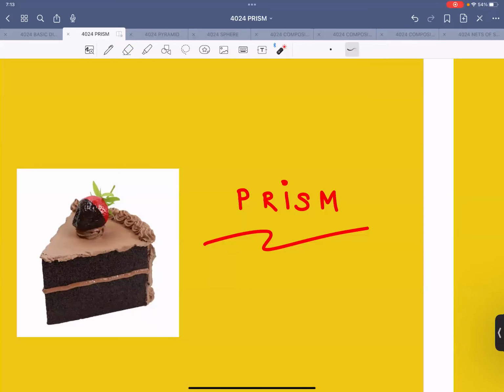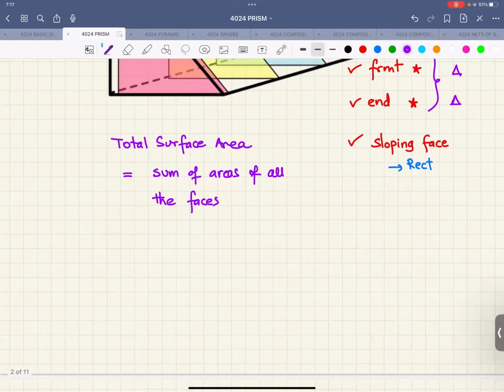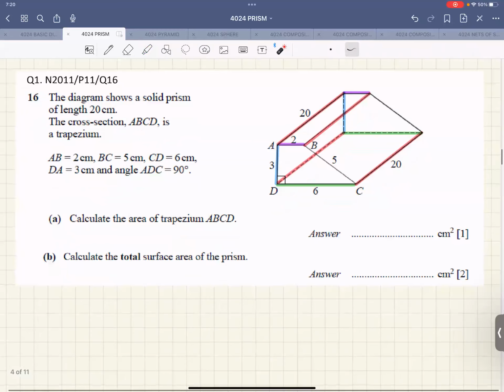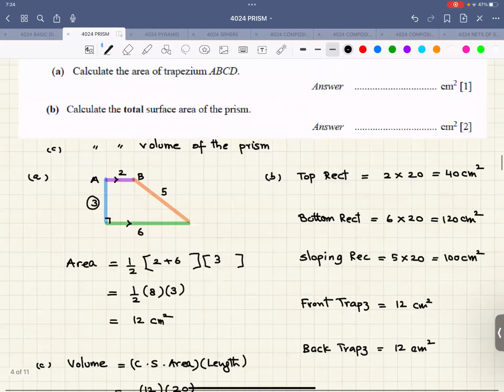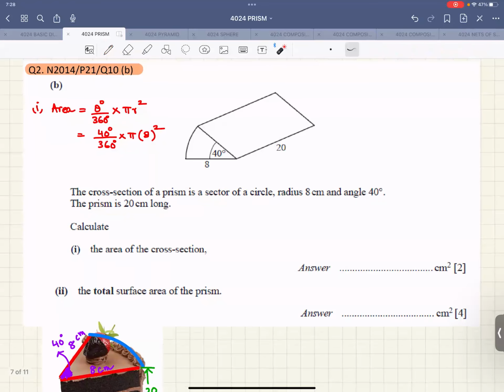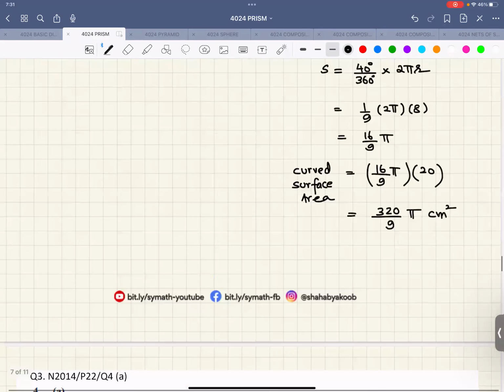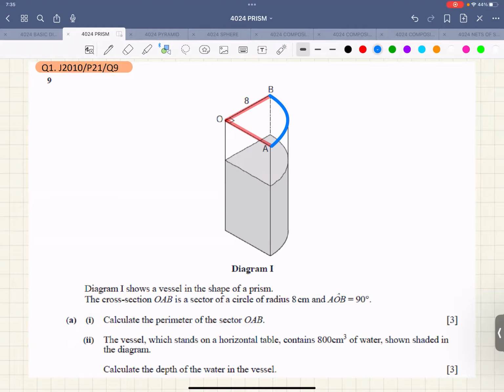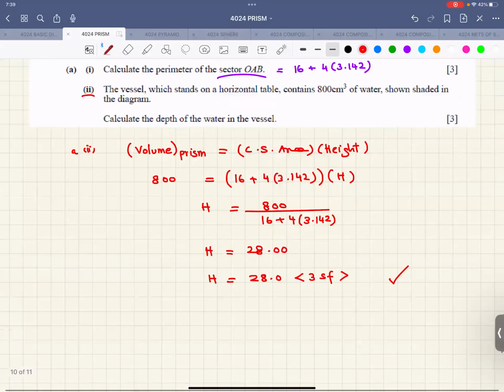PRISM | CAIE MATH 4024 | IGCSE 0580 | 3D OBJECTS | SURFACE AREA AND VOLUME | MENSURATION